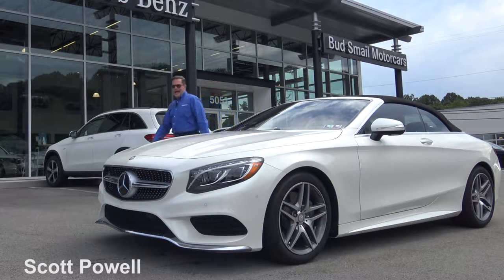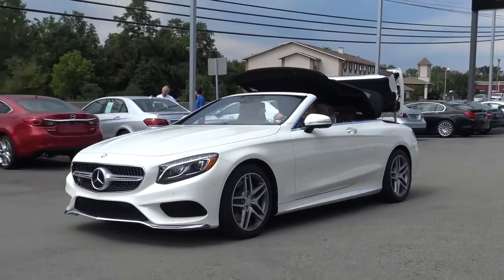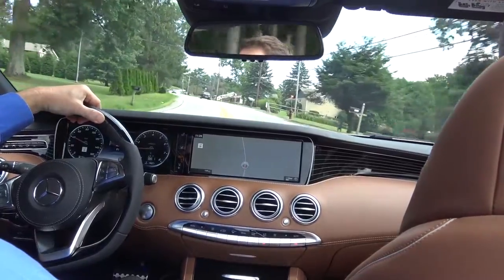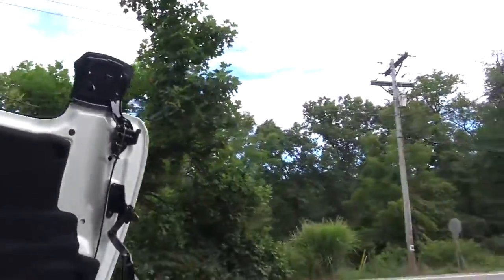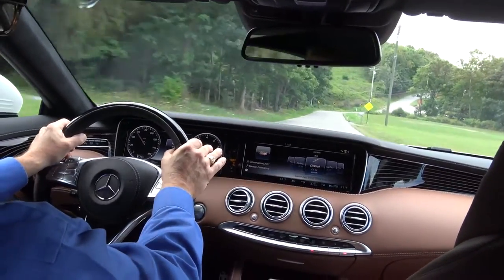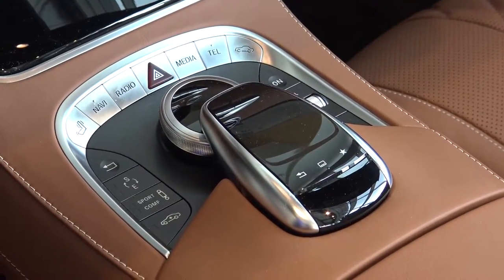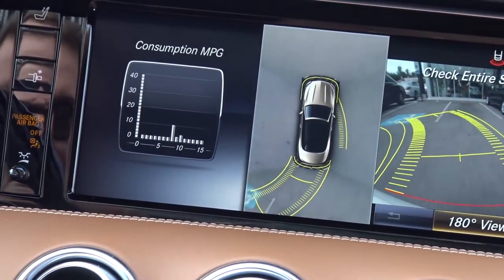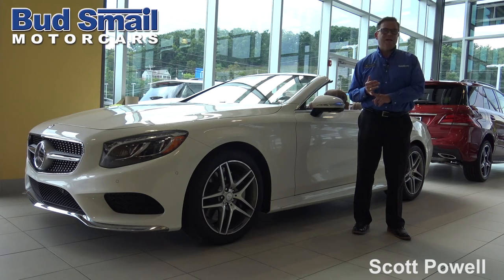2017 Mercedes-Benz S 550 Convertible Cabriolet - Smail Ride Along - Virtual Test Drive and Review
Take a first drive in a 2017 Mercedes-Benz S 550 Cabriolet with Bud Smail Motorcars sales representative Scott Powell.

Scott is the lucky one who gets to test drive this vehicle, "the first S-class convertible made by Mercedes-Benz since the "Hangover" car!" he excitedly proclaims.

As soon as Scott sits in the car, he demonstrates the "seat belt presenters." When the door closes, the seat belt moves to a more comfortable to reach position. And he shows that the convertible soft top comes with the same interior headliner as you would find in the sedan. "That just shows you the extra level of quality that Mercedes-Benz puts into building this car," says Scott.

One of the cool features of the convertible, is that you can put the top up or down when the car is moving, as long as you're under 30 mph. You can see demonstrations of that in the video.

The 2017 Mercedes-Benz S 550 Cabriolet has pretty much the same powertrain as its sedan counterpart, with a 4.7L, V8 Biturbo engine, with 449 horsepower. But it also has the new 9 speed G-TRONIC transmission. "And you can tell it's fast," smiles Scott as he steps his foot on the accelerator.

Scott also shows off the upgraded interior of this specific S 550 Cabriolet, with it's saddle brown leather seats and designo® Black Piano Lacquer Flowing Lines Wood trim.

One of the more interesting features of this S 550 Cabriolet is the "AIRSCARF®," a fan that blows warm air on your neck for when you're driving with the top down in cooler weather. Combine that feature with the heated seats, and this car is certainly an all-weather convertible.

Another standard feature of the car is the Burmester® Premium Sound System. It also includes the two 12.3 inch screens on the dashboard for all your controls and navigation. There's also features like magic vision control, AIRCAP® with Wind Deflector, LED lighting, soft-close doors, PARKTRONIC® with Active Parking Assist.

"This is the finest luxury convertible you can find," summarizes Scott. "You can spend more money, but you're not going to find a better car."